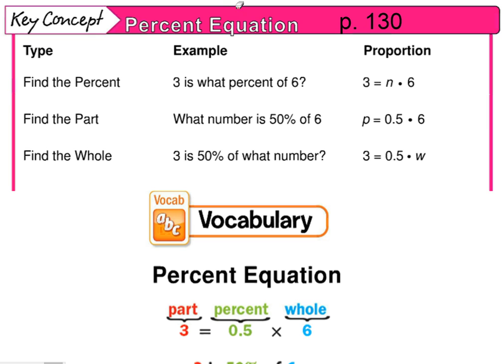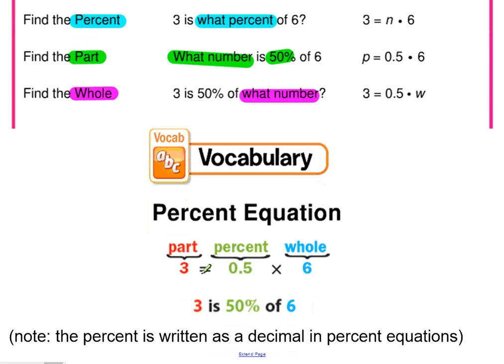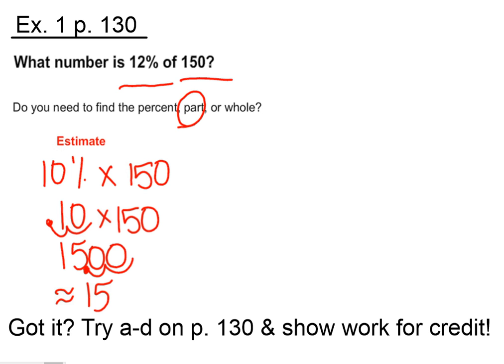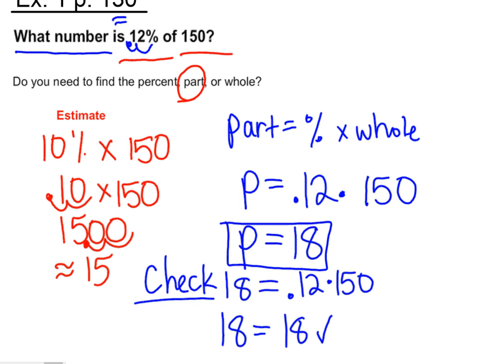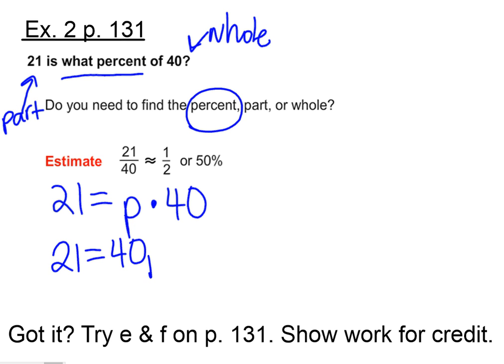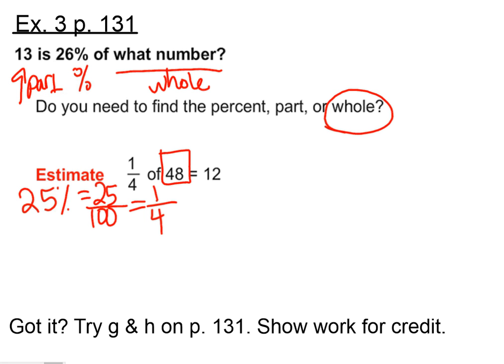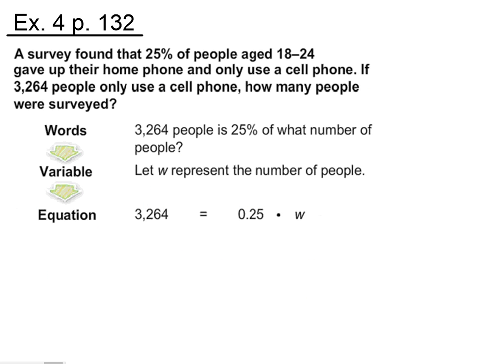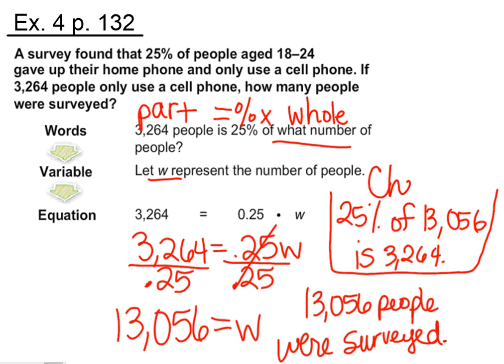CA Math Lesson 2 4